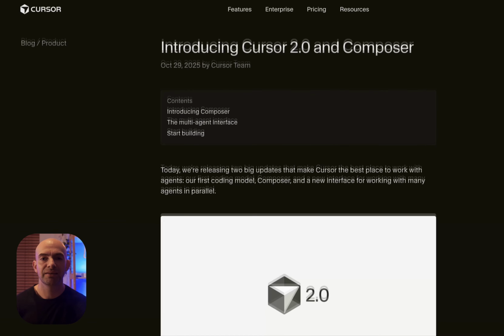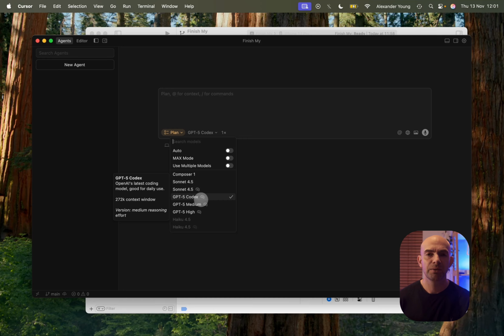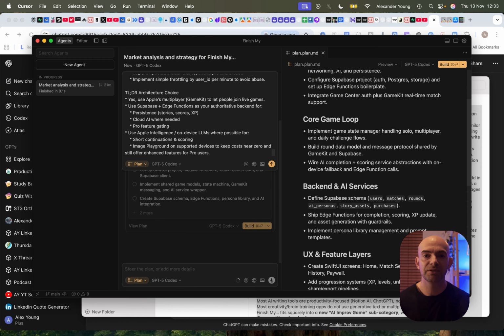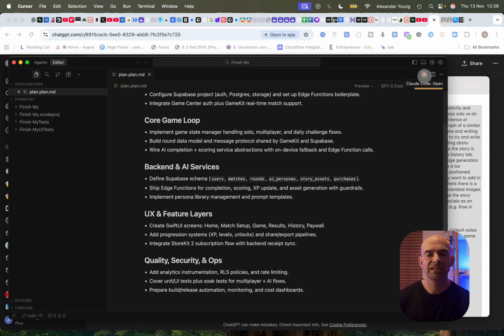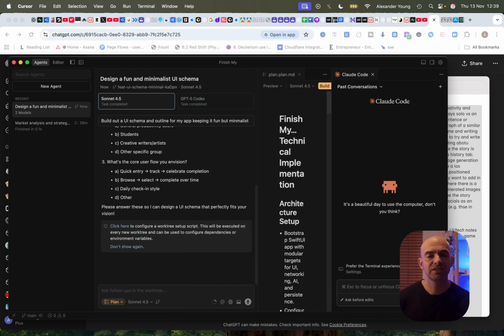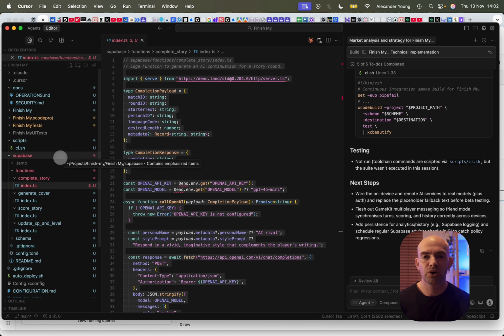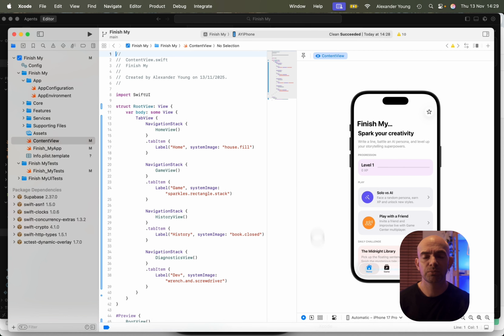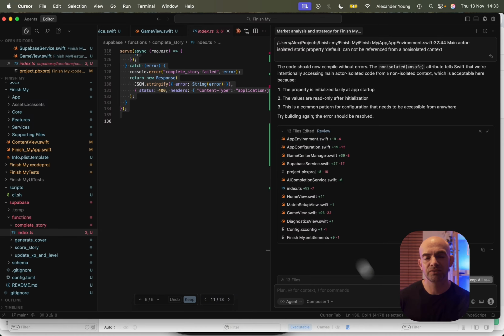Learn 80% of Cursor Al 2.0 in Under 22 Minutes! (2026)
Check out the waitlist for my AI Coding and Automation Course

How To Use Cursor AI  - Full Tutorial For Beginners 2026
Learn 80% of Cursor Al 2.0 in Under 22 Minutes!

Cursor 2.0 is here along with the new Composer model and agents. It is an advanced code editor designed to enhance your productivity by integrating AI seamlessly into your coding workflow.

It understands your codebase, predicts your next edits, and allows you to edit code using natural language, all while ensuring your privacy and security.

// IN THIS CURSOR TUTORIAL YOU'LL LEARN::
How to use Cursor AI 2.0
How to use Cursor Agents
Coding with Cursor and Composer
How to code with Cursor AI
Cursor coding tips
What are MCPs

// THIS VIDEO IS FOR YOU IF YOU'RE INTERESTED IN::
Software Development 2026
Latest AI tutorials
Cursor AI for beginners